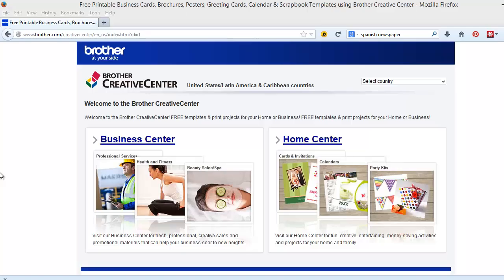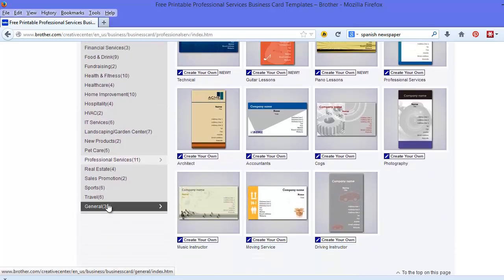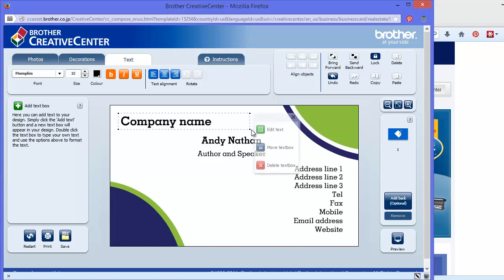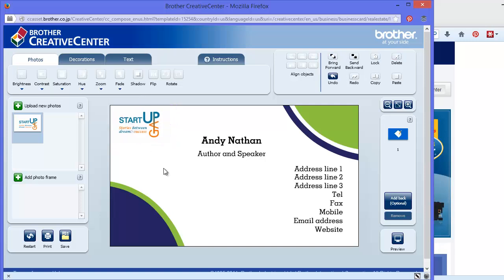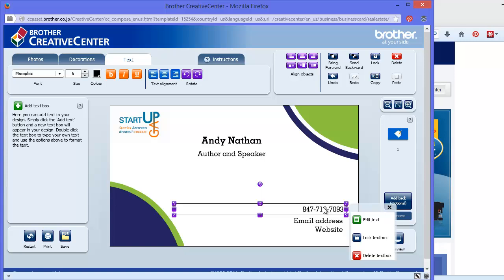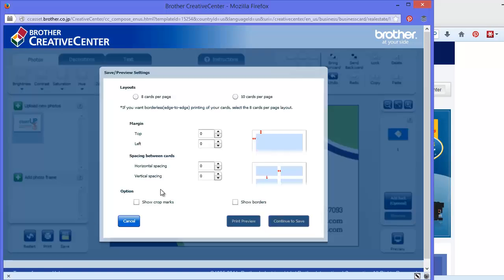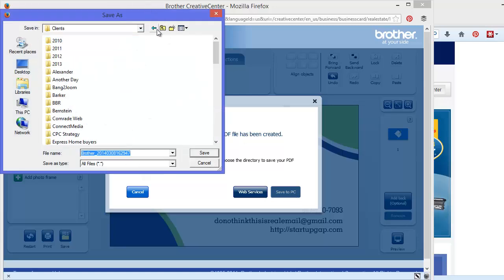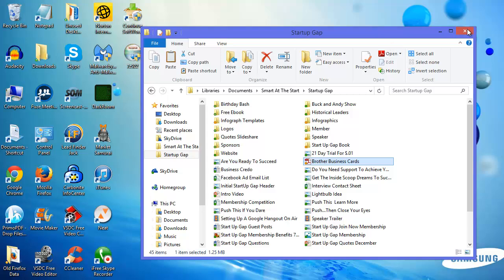Brother Creative Center Tutorial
Brother Creative Center Tutorial for the BizSugar contest.